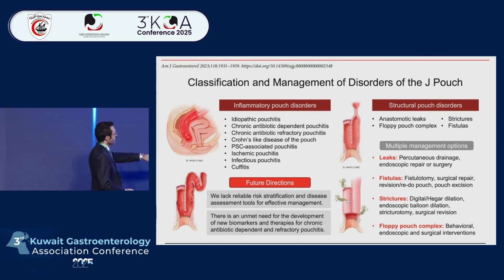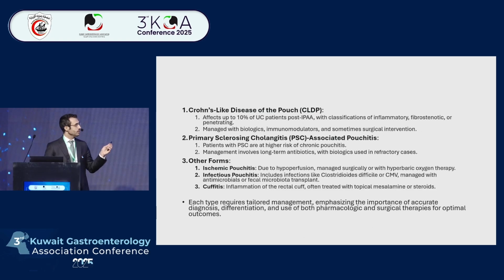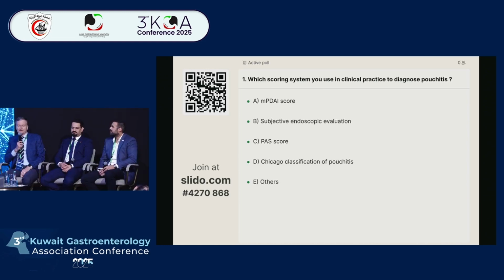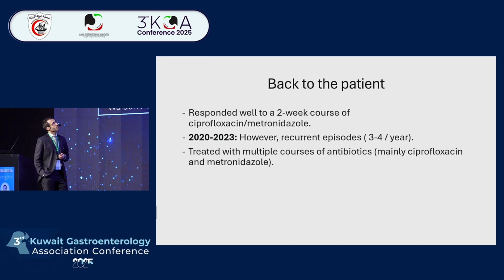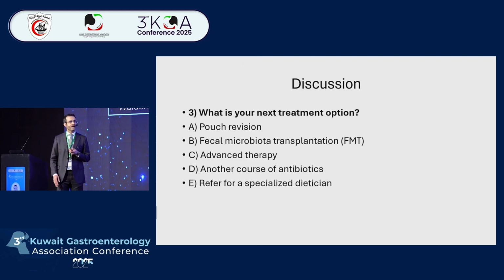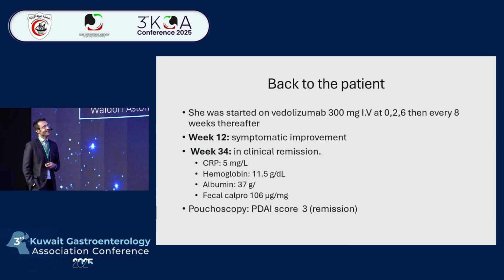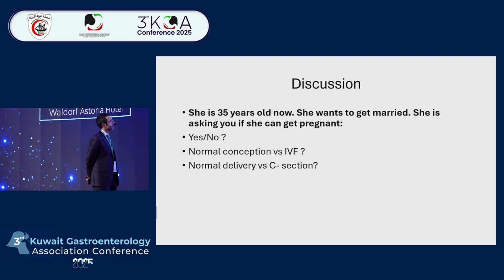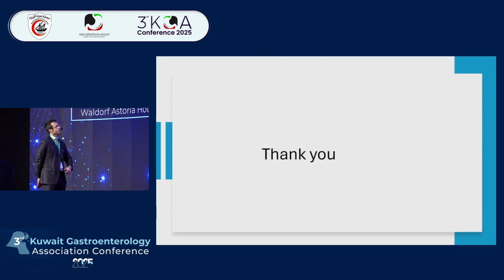Session 2 | Case Discussion With Voting Best Management for Refractory Pouchitis- Mohammed Shehab